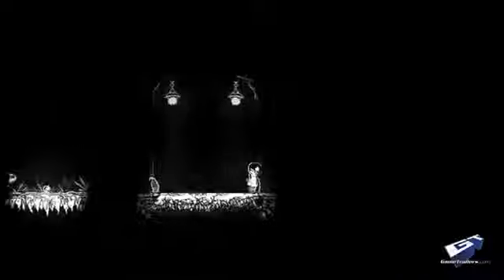Closure - Review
I recommend this movie, cd-key steam if anyone wants to play